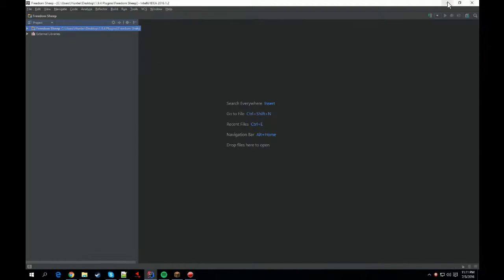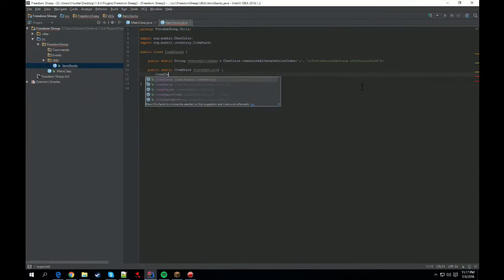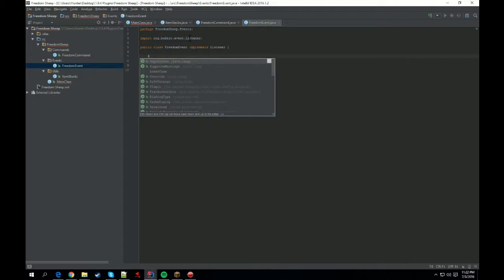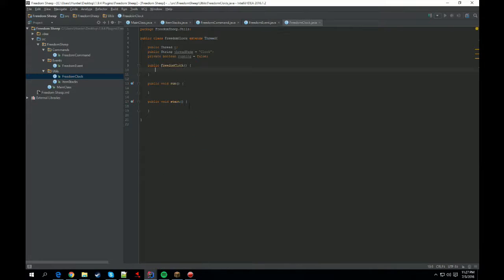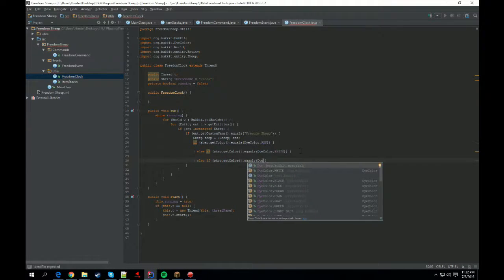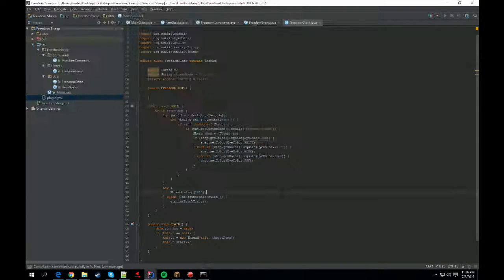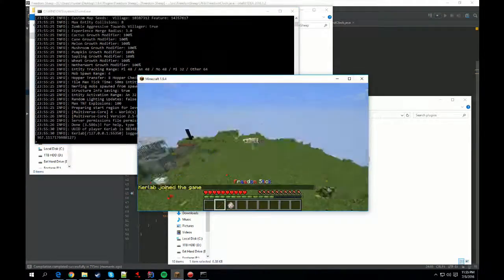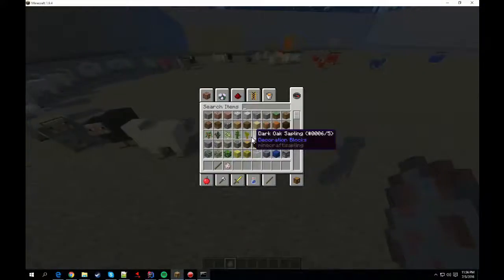Coding Timelapse: Freedom Sheep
I make red, white, and blue sheep for this 4th of July